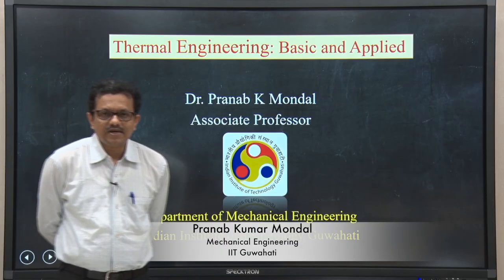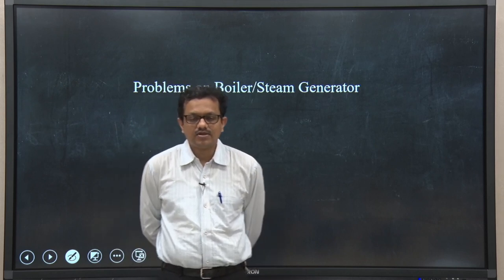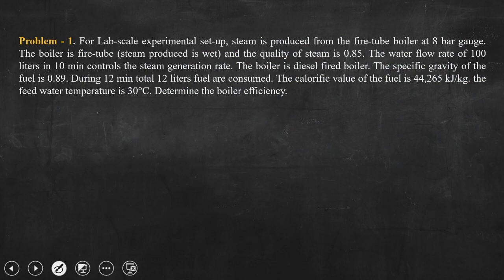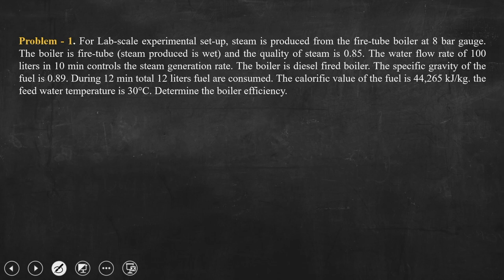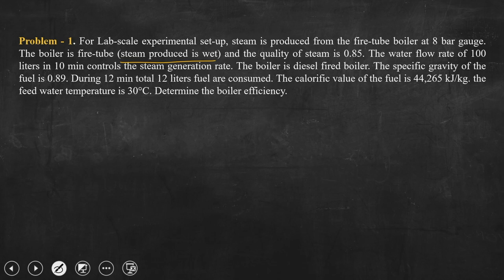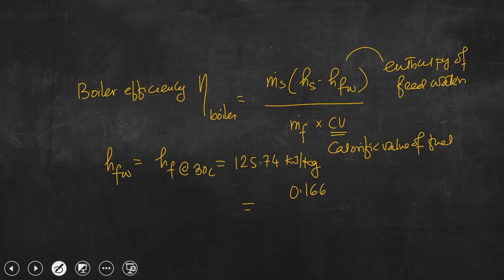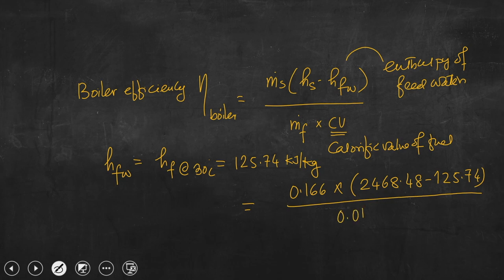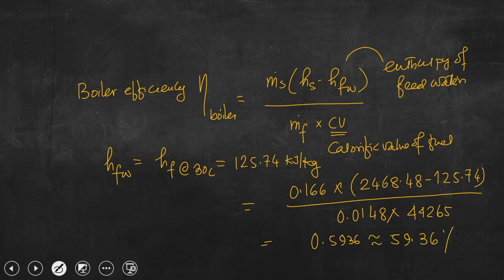Lec: 27: Problems on Boiler/Steam Generator